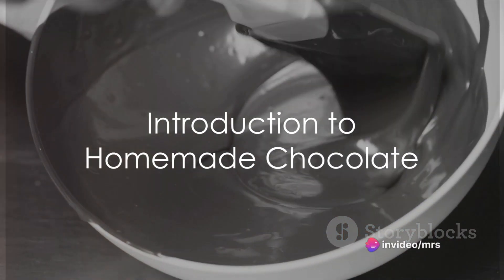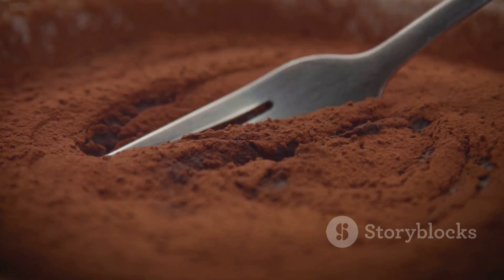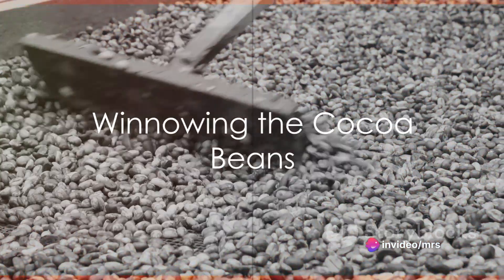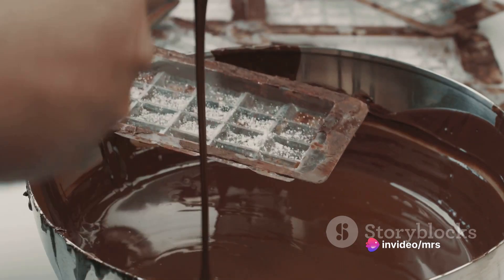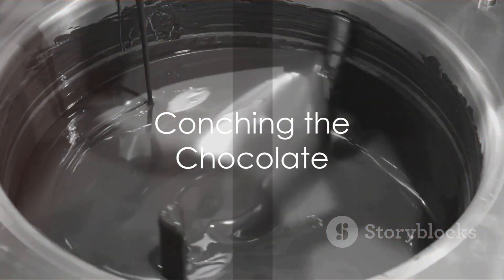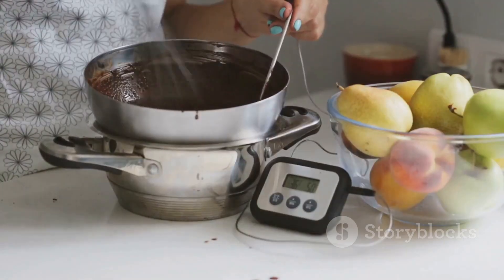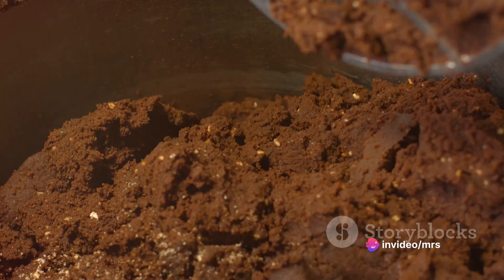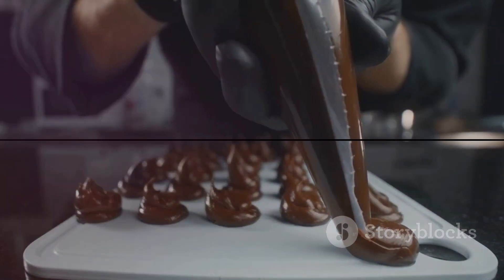3 Ingredients Homemade Chocolate Recipe | How to Make Homemade Chocolate